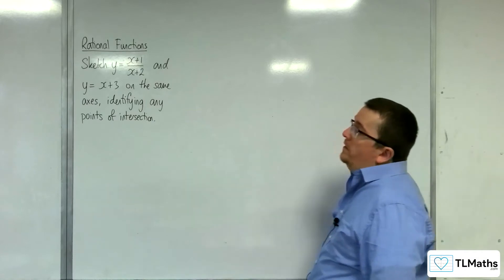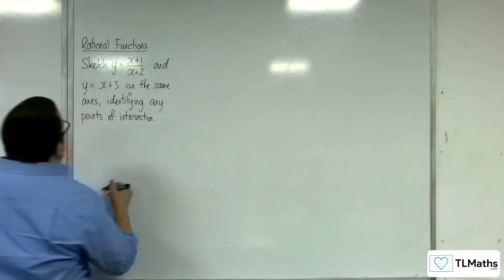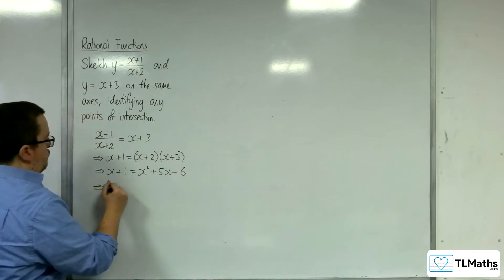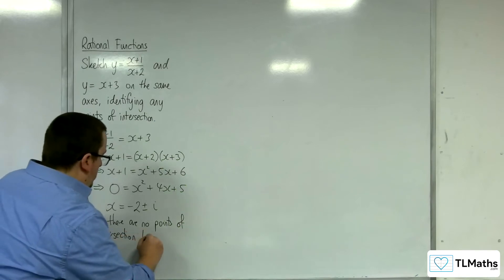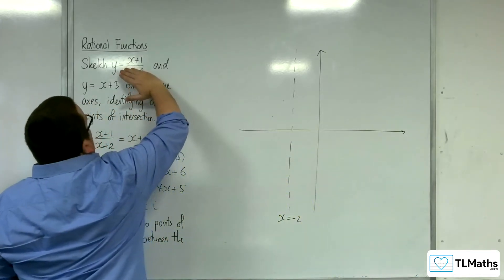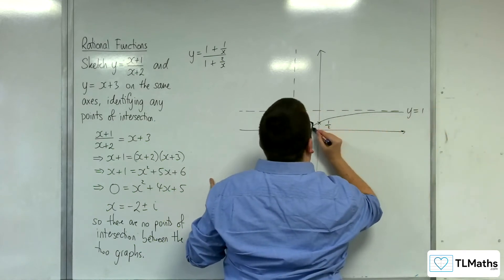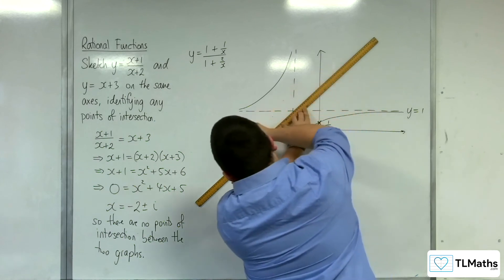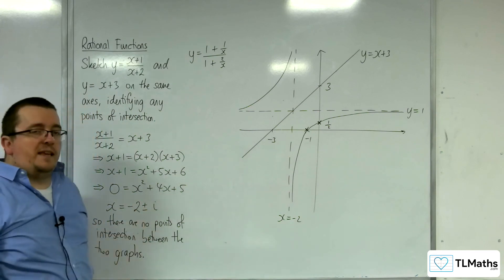AQA A-Level Further Maths D12-10 Rational Functions: Sketching y = (x+1)/(x+2) & y = x+3